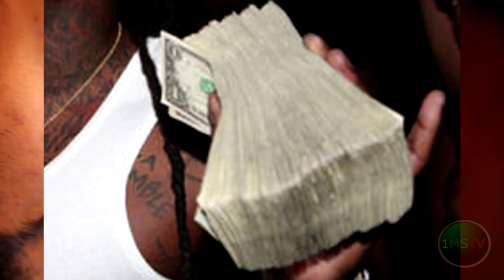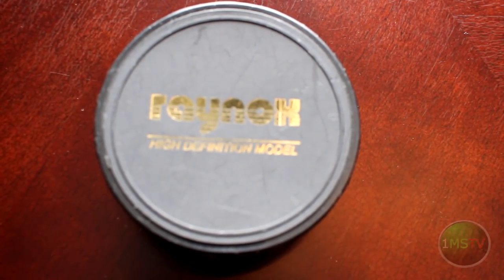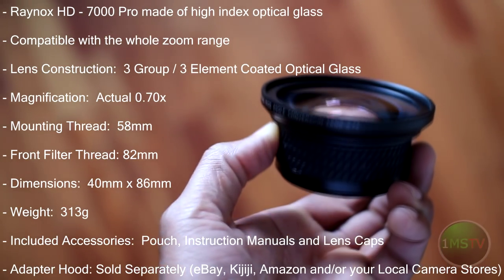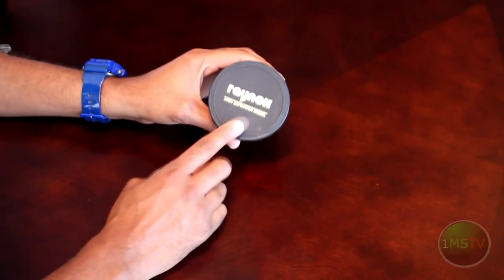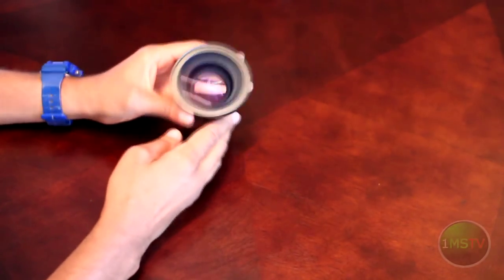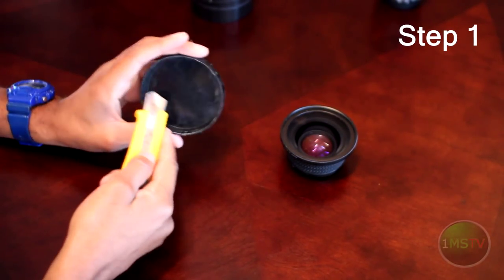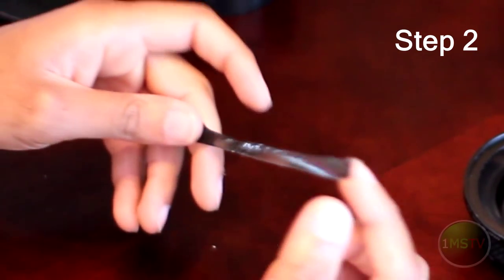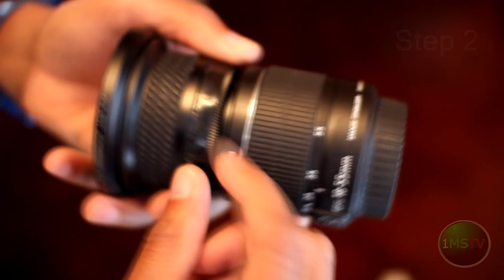How To Get - ( 2.35:1 On A Budget ) - HD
Hey Guys!!
How to get a (2.35:1). The secret has been a long time coming in regards to getting an image of 2.35:1 range for your Epson 3010/3020 Projector on a budget.  I hope that you can enjoy watching your favorite movies in the way the director intended it to be seen.

Here are the links for 2.35:1 in the day and in the night.